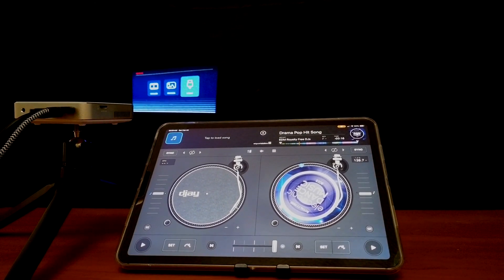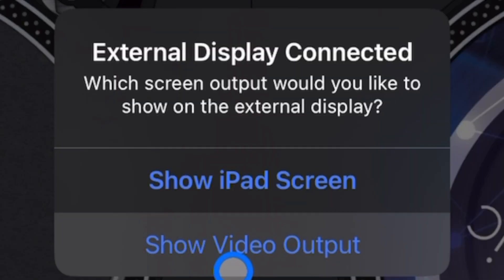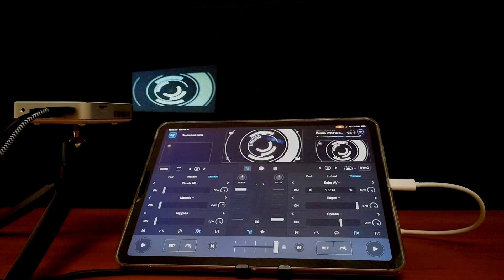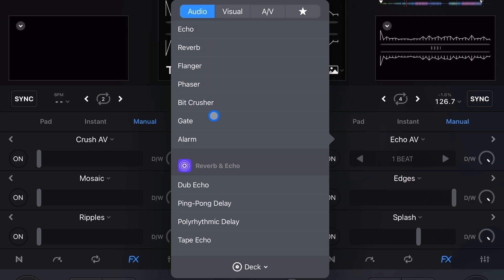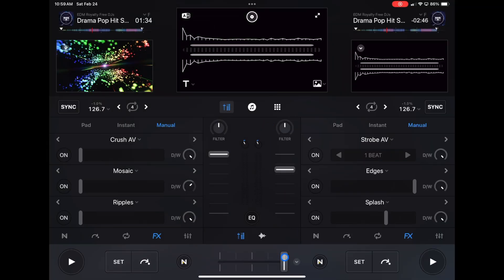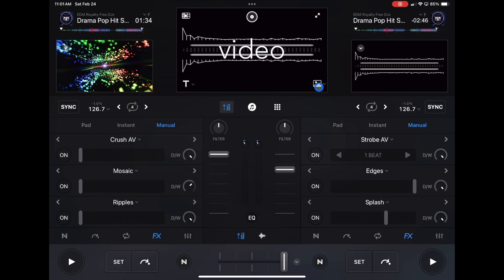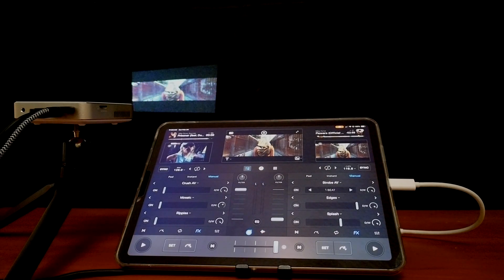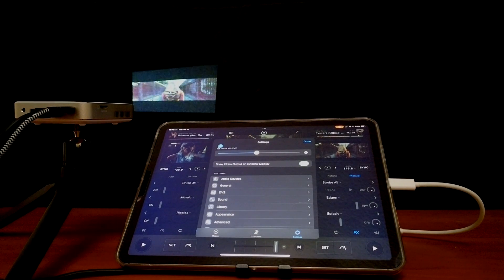Djay Pro Video Mode Tutorial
Ready to elevate your DJ skills? Join me in this tutorial where I'll show you how to harness the power of DJay Pro's Video Mode. With DJay Pro, I can seamlessly blend music videos from Tidal streaming, adding an immersive visual element to my sets.

Explore DJay Pro's intuitive interface and discover built-in visualizers and a variety of audio-video effects to enhance your performances. Whether I'm mixing tracks for a live audience or creating captivating content for my online viewers, DJay Pro's Video Mode empowers me to craft unforgettable experiences.

►Monster HDMI 4K HDMI Ultra High-Speed